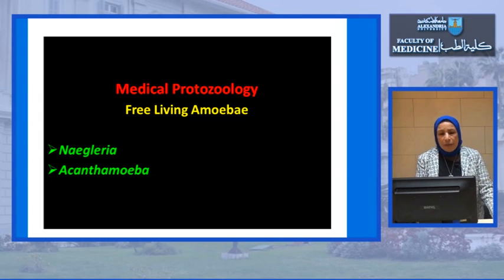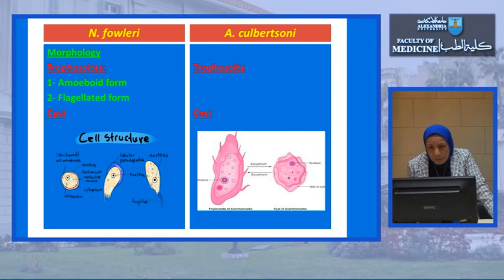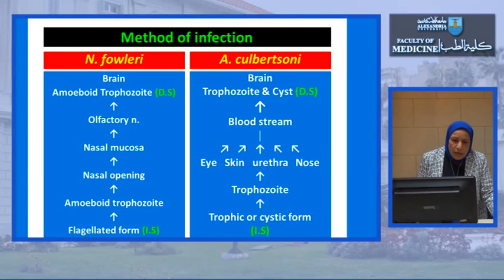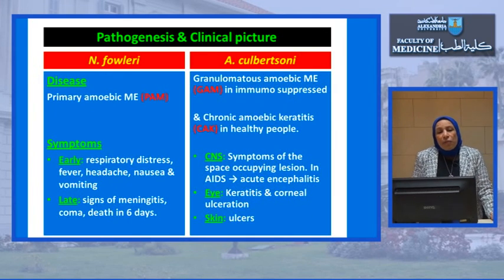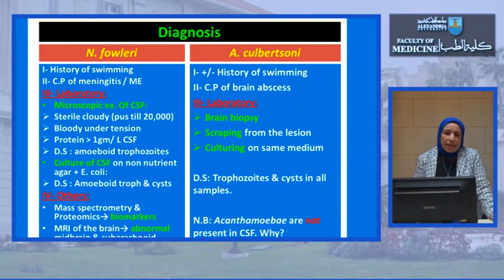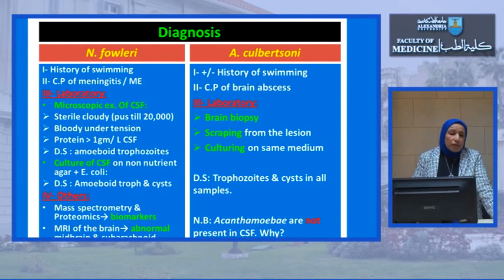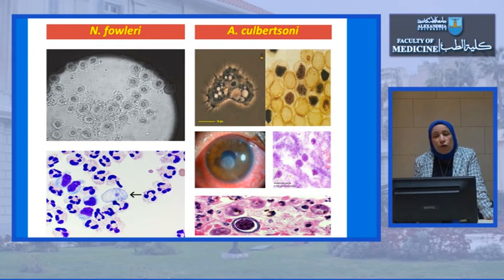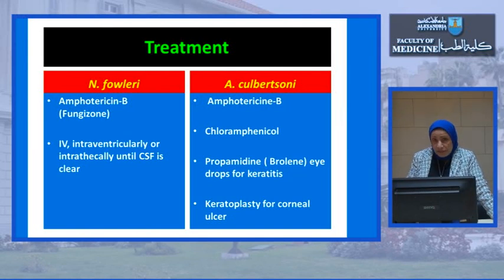7 Free Living Amoebae